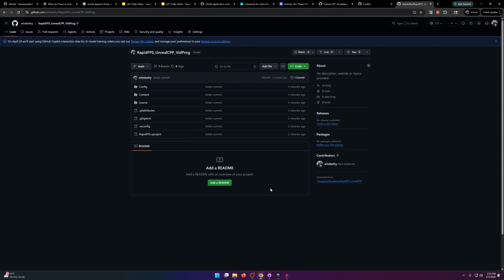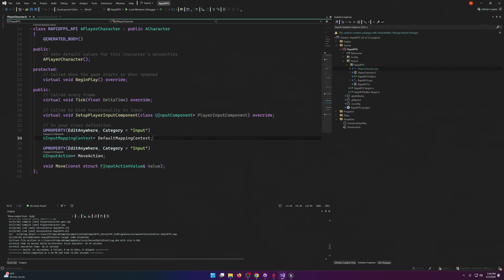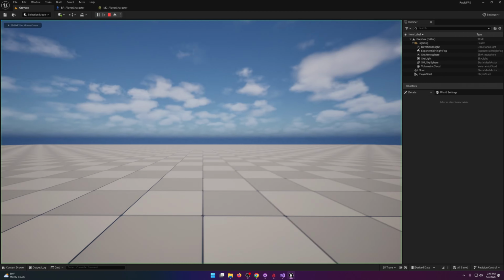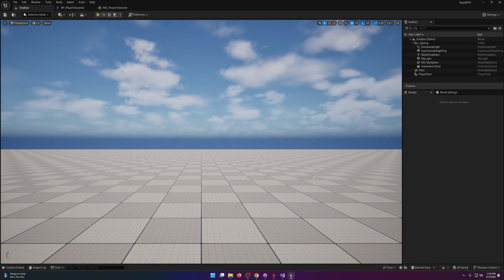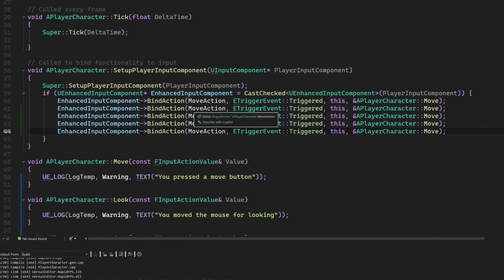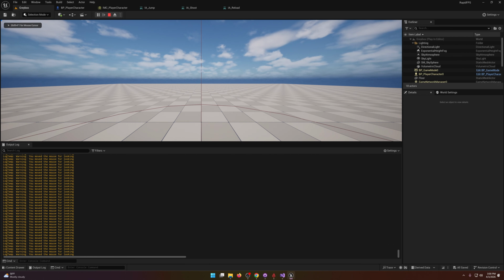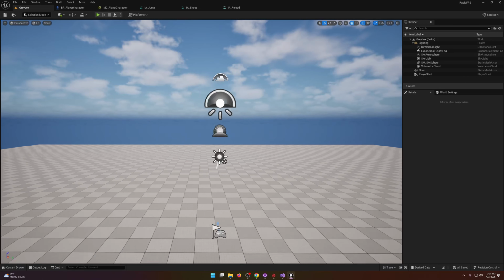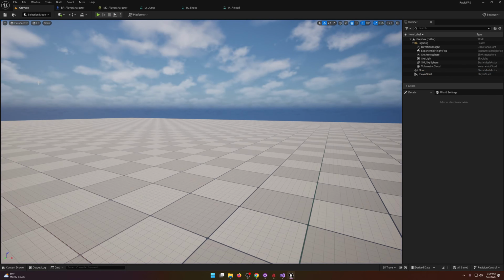Video 01 - Project Setup & Movement - Rapid FPS Prototype - C++ for Unreal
In this session, we are kicking off our Rapid FPS Prototype by setting up our Unreal Engine project. We will utilize a hybrid C++/Blueprint workflow to establish the foundation of our player character. I'll walk you through cloning the template project via GitHub Desktop, generating Visual Studio project files, and setting up the Enhanced Input system (IMC and IA). By the end of this video, you will have connected C++ input logic to your Blueprint child character and verified your inputs using UE_LOG console outputs.

Part of a series focusing on how to program games in C++ for Unreal.